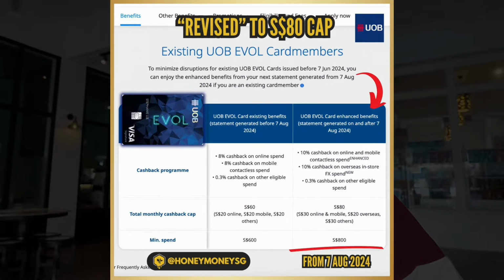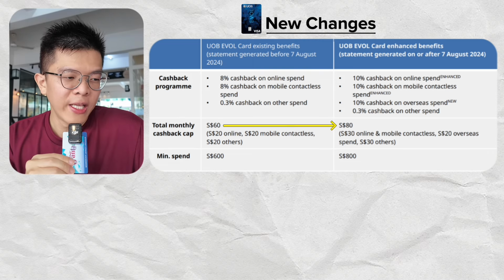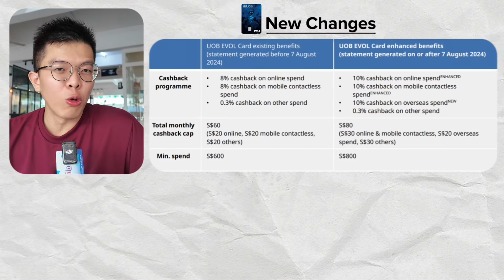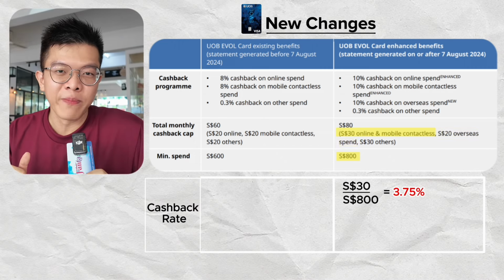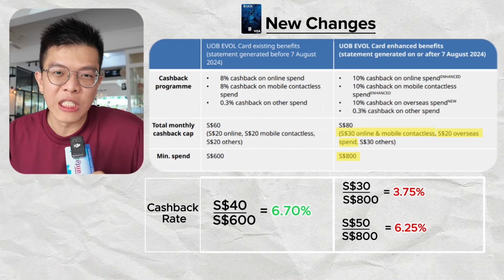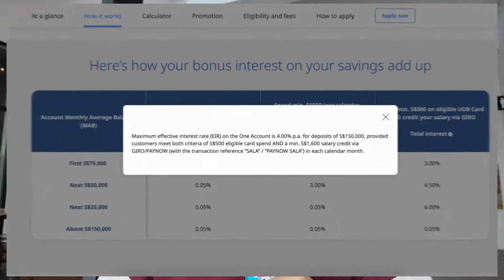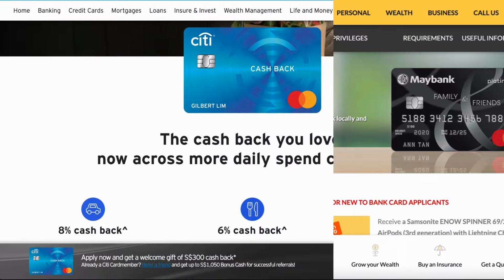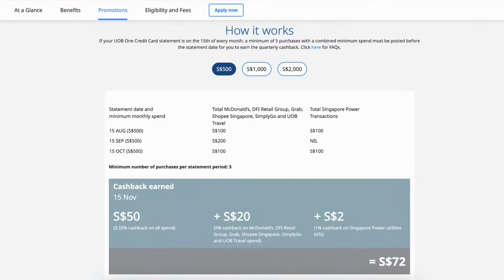My Credit Card Strategy is SCREWED with UOB EVOL Nerf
Deposit at least USD100,000 to enjoy a yield boosted up to 7%^ p.a. on your USD Moneybull subscription capped at USD100k for 180 days. ^T&Cs apply.

UOB EVOL just released this enhancement news on 7 Jun 2024, effective for statements from 7 Aug 2024 onwards.
Nowadays if you hear the word enhancement or revision, prepare your heart

This is a major impact which fundamentally changes 3 things
1. Cashback rate
2. Cashback cap
3. Minimum spend
4. What to do?
- For UOB One account bonus interest, look at alternatives like UOB One card, UOB Lady’s card or even Lazada-UOB card
- Or just stop using UOB One account and change to other High Interest Savings accounts, like HSBC EGA or OCBC 360

5. Conclusion
- EVOL was LOVE spelt backwards, now become no love
- Still usable? I guess if it suits your lifestyle, but not for majority of us.